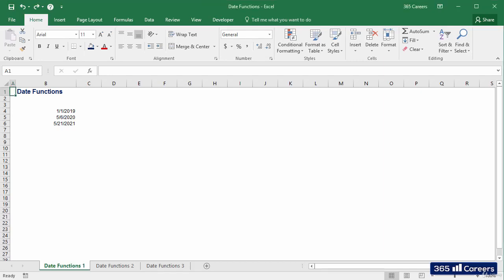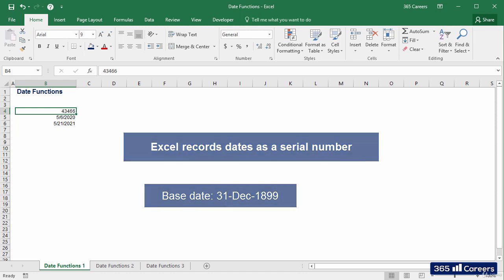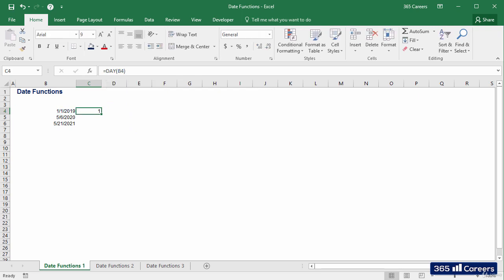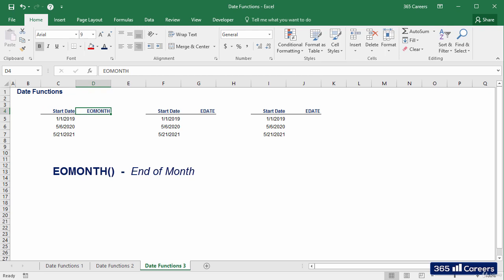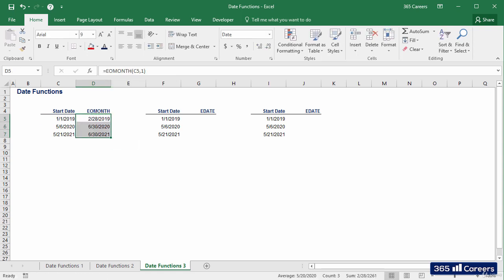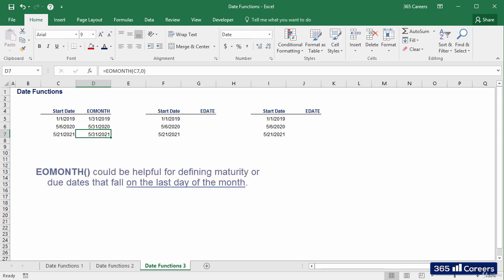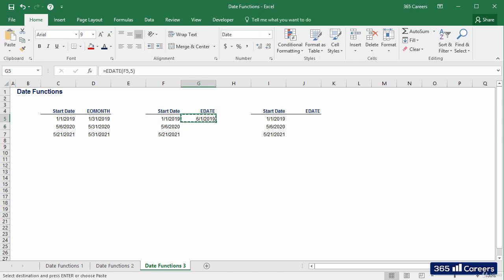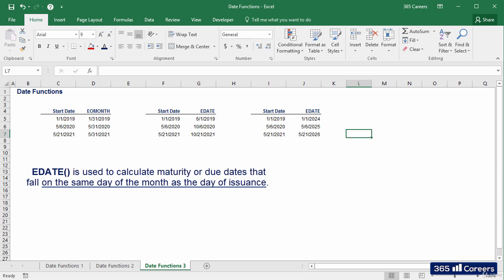109: Date functions in Excel